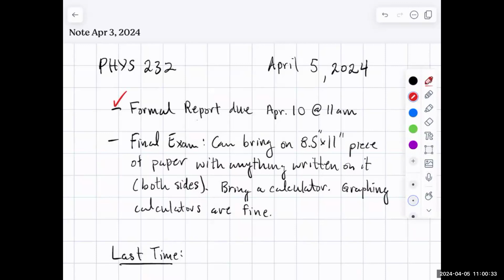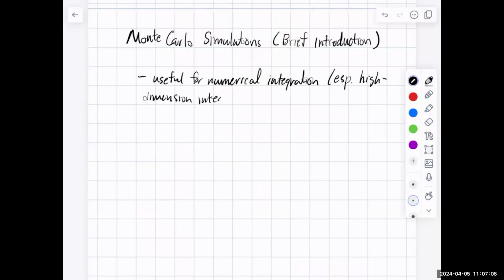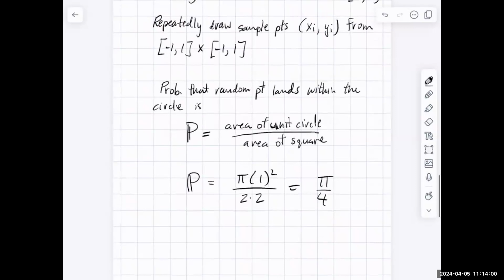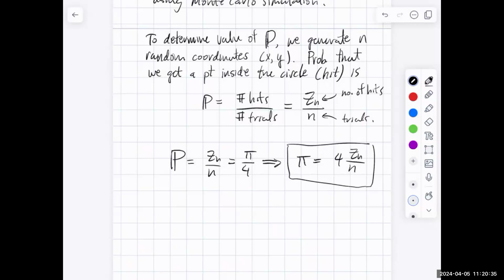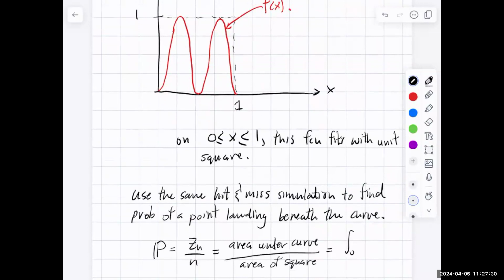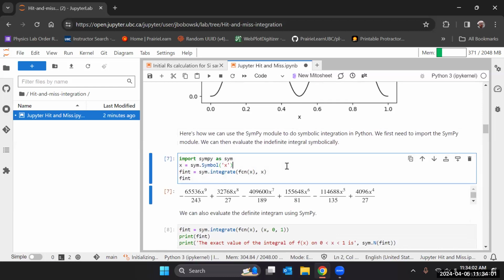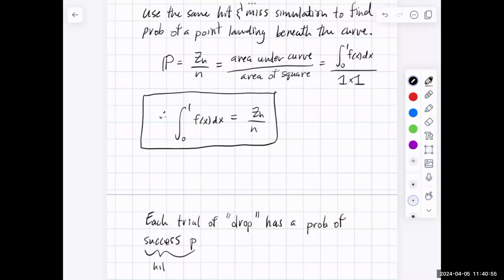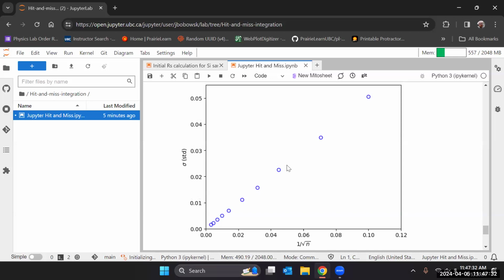PHYS 232 - 20240405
- Monte Carlo method of estimating the values of pi.
- Monte Carlo "Hit & Miss" method for numerically approximating the value of an integral.
- Determining the uncertainty in our estimate of the value of an integral.